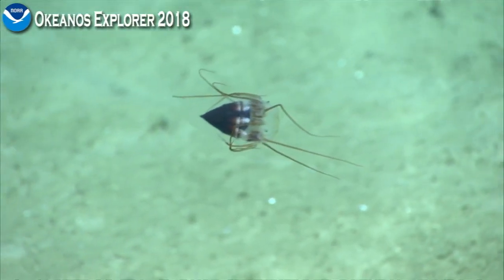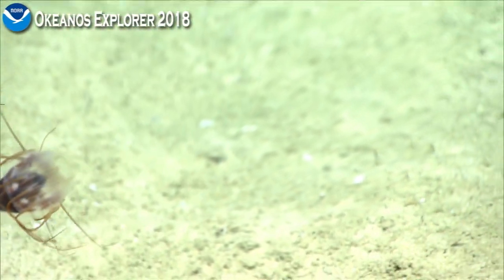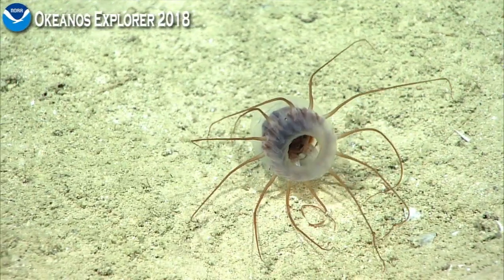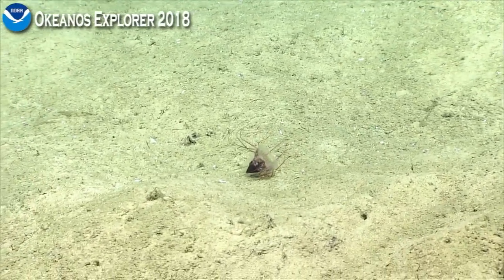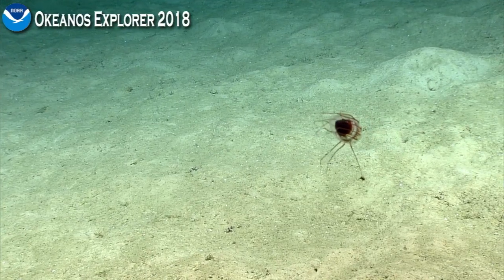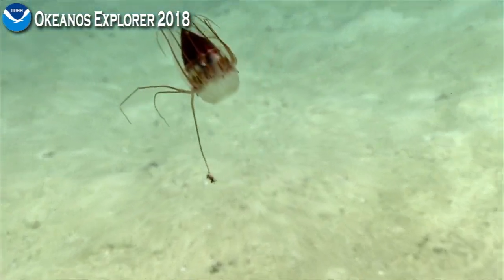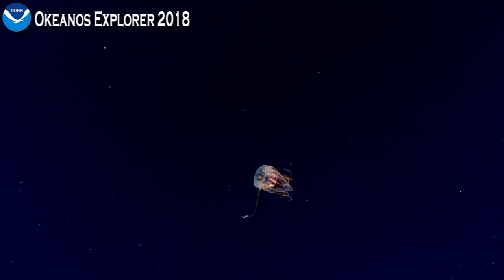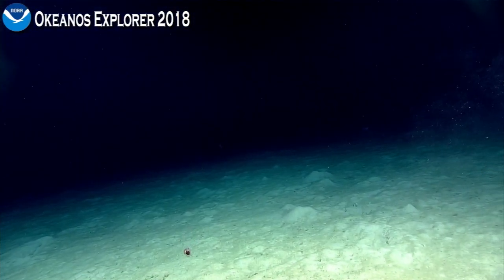Okeanos Explorer Video Bite: Alien-looking Jellyfish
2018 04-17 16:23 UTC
Gulf of Mexico